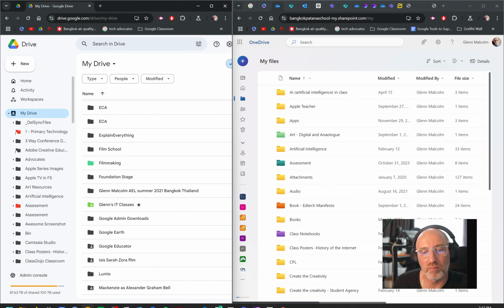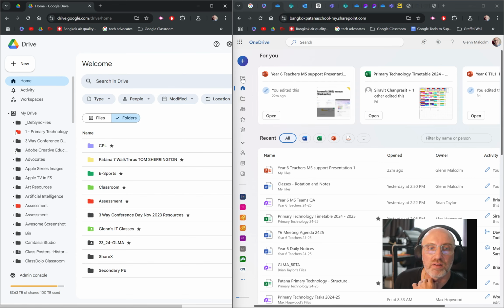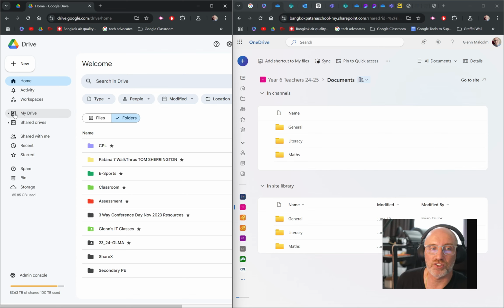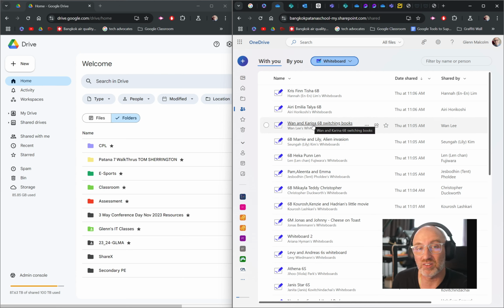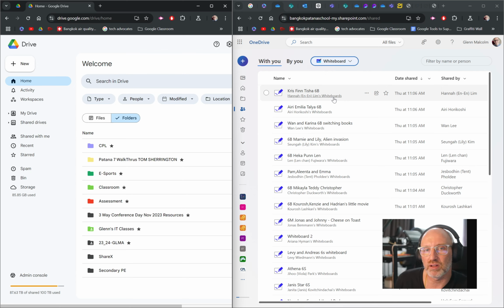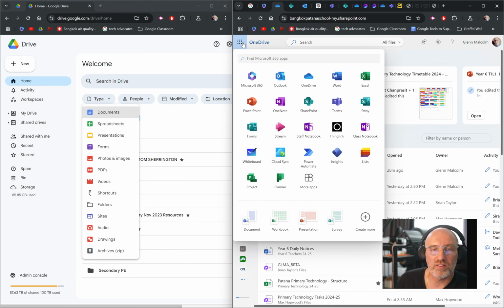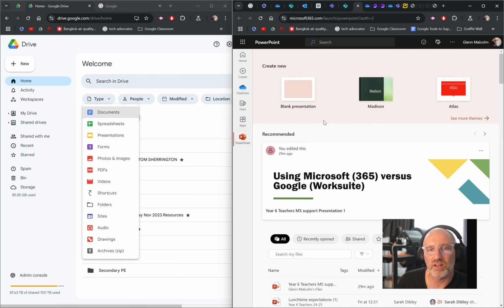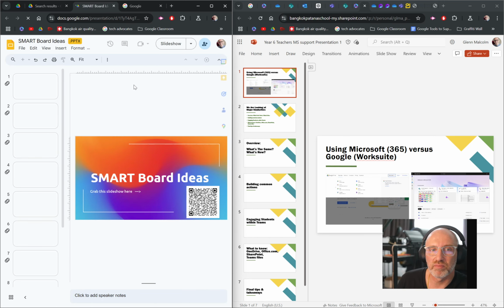O365 Vs Google Worksuite Overview What’s The Same and What’s New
Overview:

    Google Drive vs. OneDrive: Both platforms allow you to store and share files, but they differ in layout and integration. For example, OneDrive's activity panel is persistent, while Google Drive's layout is more focused on search and folder structures.

Shared Files:

    In Google Drive, shared files can be confusing to navigate. Typically, users need to search for specific files or people to find what they need.
    OneDrive integrates better across devices and apps, allowing files to sync seamlessly whether you're on a desktop, iPad, or other devices.

Key Differences:

    Layout: OneDrive offers a consistent layout with recent files and shared items easily accessible. Google Drive, on the other hand, tends to rely more on search and manual organization.
    Integration with Teams: OneDrive integrates closely with Teams, allowing you to access shared files directly within your Teams environment. This isn’t a feature of Google Drive as it doesn’t have an equivalent to Teams.
    Email and Chat: OneDrive works in conjunction with Outlook and Teams for communication, while Google Drive is more integrated with Gmail. This centralization in OneDrive is beneficial for syncing and sharing content across platforms.

Collaboration:

    OneDrive provides advanced collaboration tools, like the ability to draw with a stylus across all devices—something that Google Drive lacks. This makes OneDrive more versatile for real-time collaboration, especially in educational settings.

Organization:

    Google Drive: Organization is manual, with users typically navigating through the main Drive interface.
    OneDrive: Offers an app launcher (waffle menu) that simplifies navigation between different Office applications. You can directly access specific file types, like PowerPoint, through office.com or Microsoft365.com.

Final Thoughts:

While both platforms serve similar purposes, their approaches differ significantly. OneDrive offers more integration and advanced collaboration tools, especially useful in educational environments.